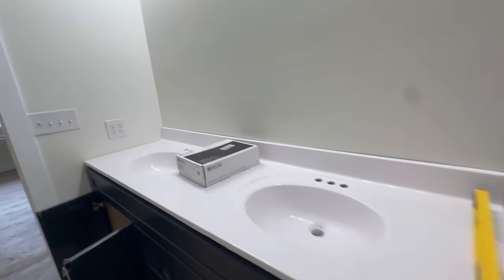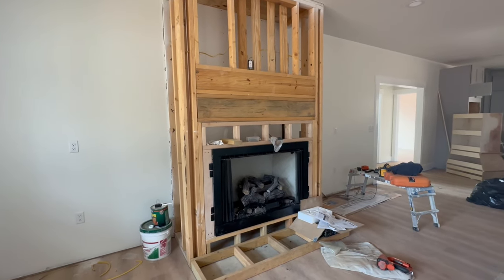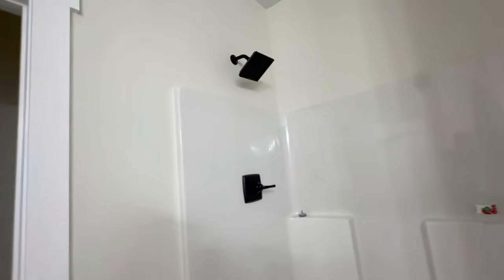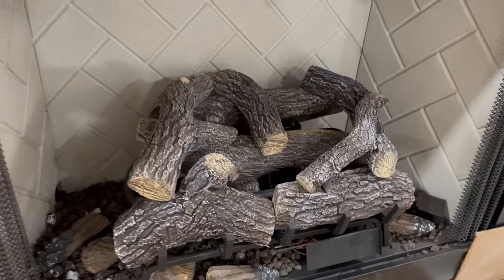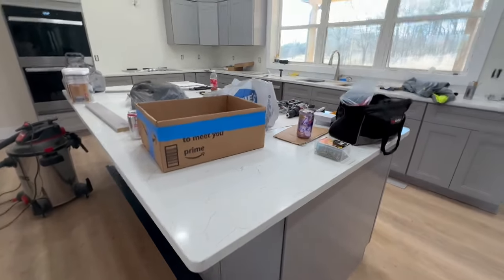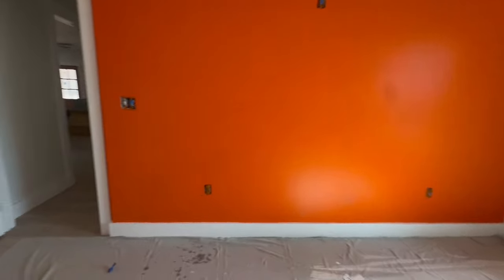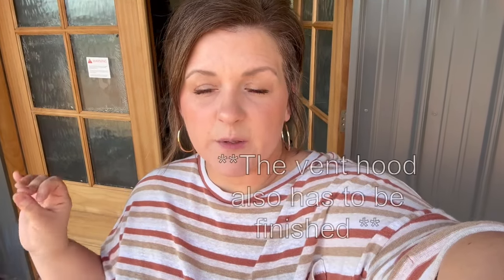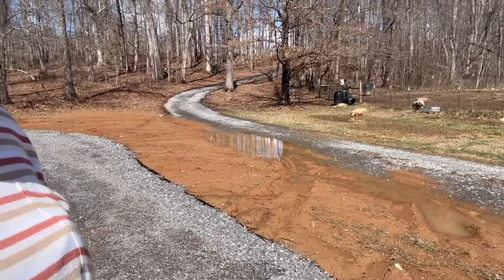What else can go wrong ??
This video starts with a lot of bad news all at once . The pot filler was installed and leaked all night. The hot water heater was installed , but not working . Countertops had been delayed , again. The master bathroom vanity top had a crack and was leaking. It seemed liked things were falling apart .

Things seemed to brighten up though. We were able to return the vanity top and get a replacement . The gas company was able to get the hot water heater working. The drywall was replaced and we did away with the pot filler .

Good news ! The fireplace logs were installed and we are ready for brick . The plumber installed the kitchen sink and all the faucets throughout the house . Our quartz countertops were eventually installed and look amazing.

We are under contract on out current home and close March 20th. It’s go time ! We have to get this house finished and get moved !